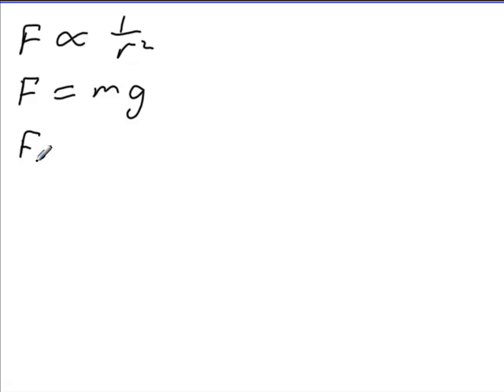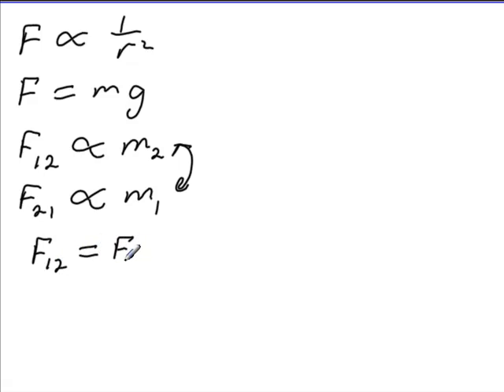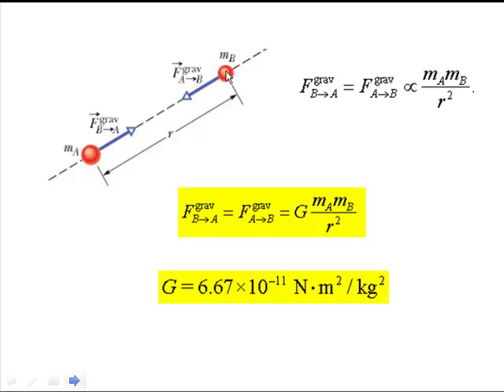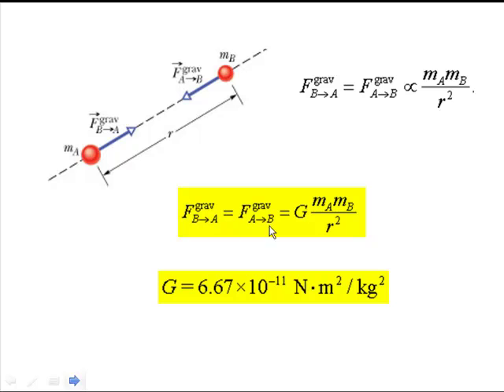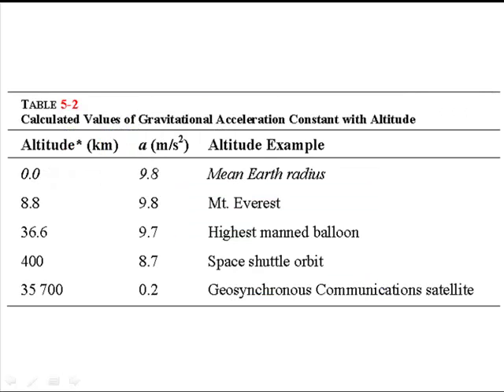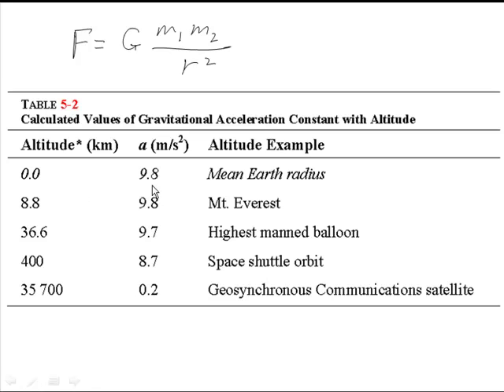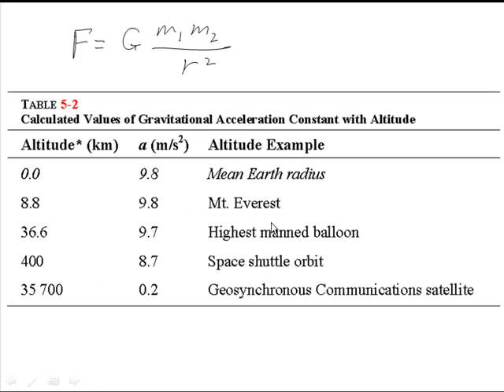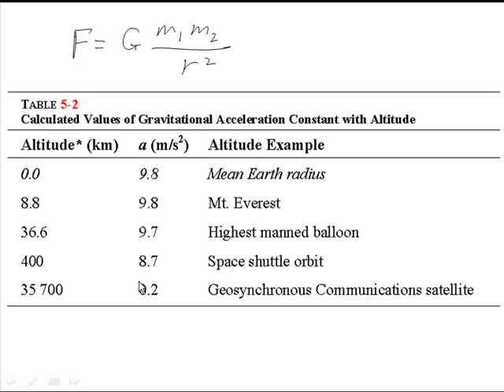Lecture 5 13 Universal Gravity